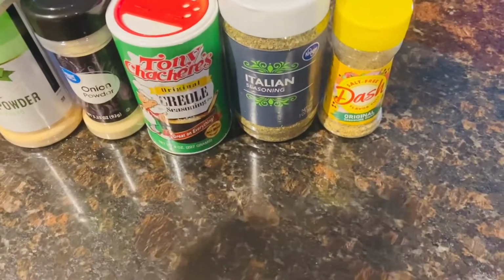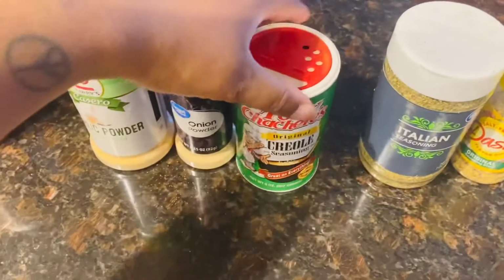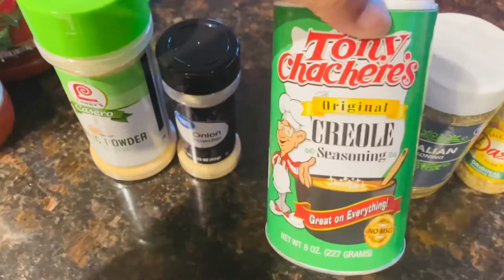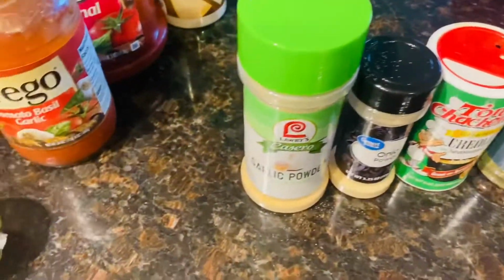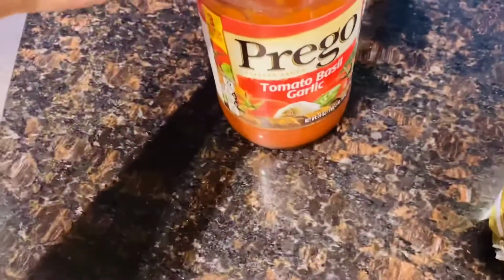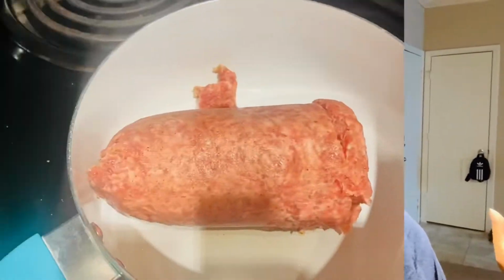Cook spaghetti with us | The Ewing Family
HEY FAM!!! Welcome back to another video!

✔️BRAND AMBASSADOR
Athia Skin Care